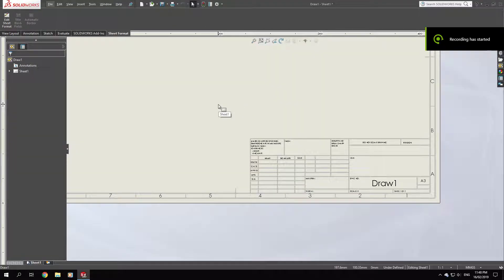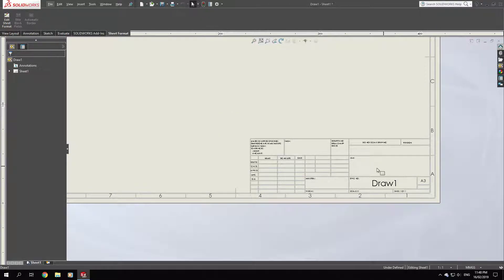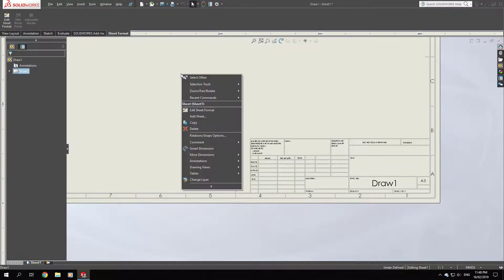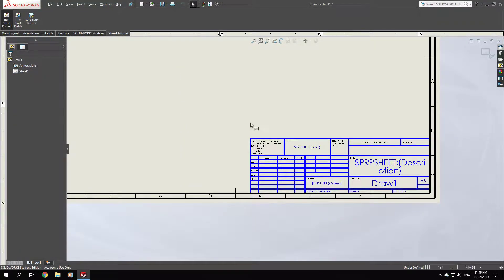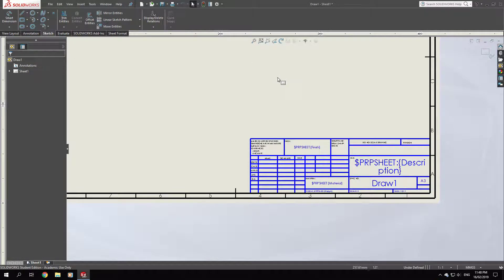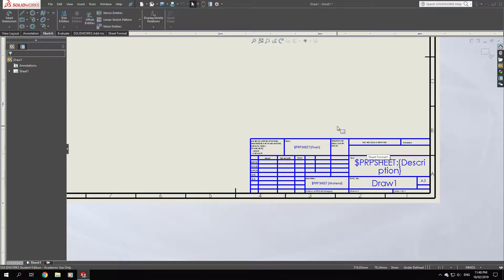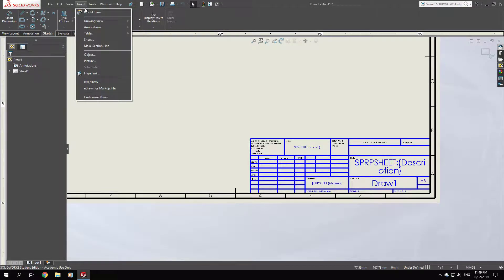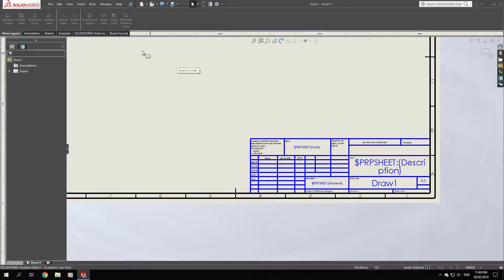Solidworks tutorial editing drawings title block